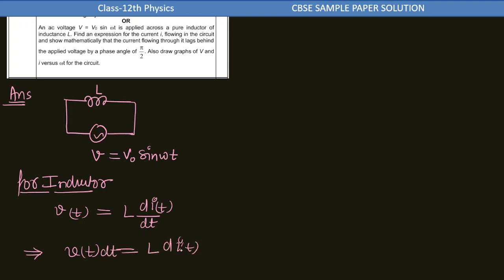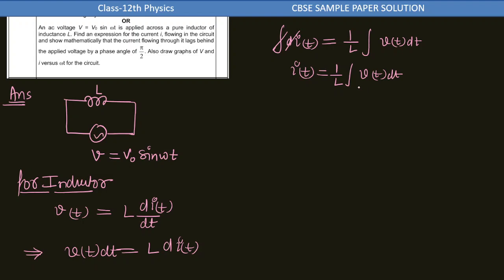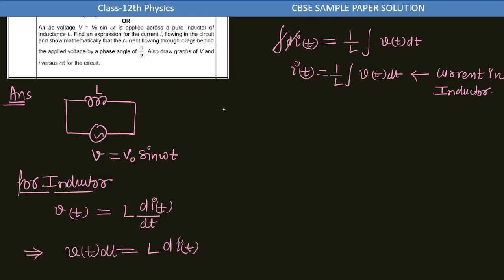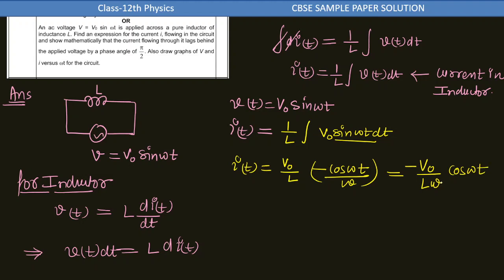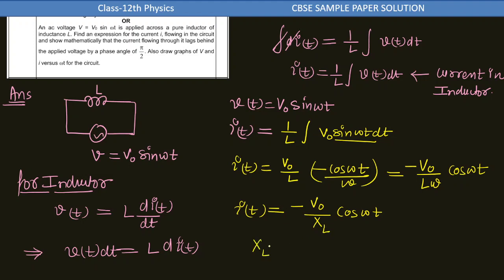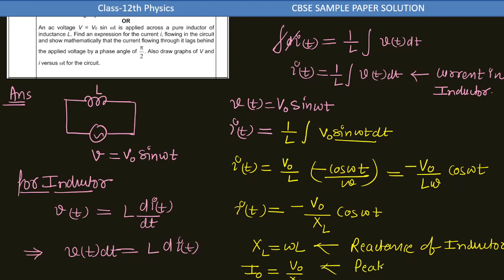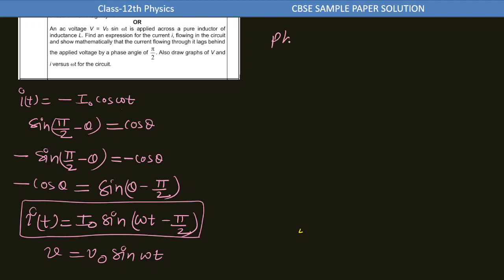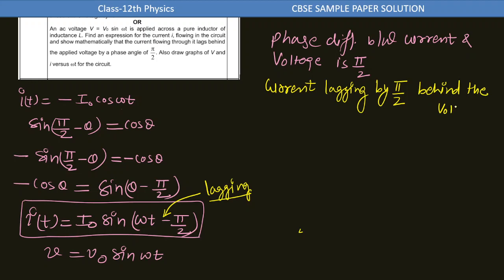Q.27(OR) SAMPLE PAPER SOLUTION CBSE CLASS -12 PHYSICS.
Link to Download PDF of Complete Solution Class 12 Physics Sample Paper 2023

Class 12 Physics Sample Paper 2023
Class 12 Physics Sample Paper 2023: Physics has always been the core of Science whether you take PCM or PCB. This subject plays an essential role in upgrading your overall percentage. Often students think of physics as one of the toughest subjects of all but if you are familiar with the basic concepts then I assure you that cracking the board exams would be a cakewalk for you. So students have a good understanding of the concepts and practice with the help of sample Papers. Central Board of Secondary Education has released the official Physics Sample Paper Class 12 exam along with the other subject sample papers All students are advised to pull their socks up to score well in the board exams. The Class 12 Physics Sample Paper would be of great help in practicing as per the revised exam pattern. In this article, we have provided direct links for downloading Physics Sample Paper.
Physics Sample Paper Class 12 Exam 2023
This academic year 2022-23, CBSE had planned to take the exams annually. There will be 35 questions in all. The paper consists of a total of five sections, that is, Section A, Section B, Section C, Section D, and Section E. The pattern of the paper is as follows-

Section A contains 18 Questions for 1 Mark each.[Multiple Choice Questions].
Section B contains 7 Questions for 2 Marks each.[Very Short Answer Questions].
Section C contains 5 Questions for 3 Marks each.[Short Answer Questions].
Section D contains 3 Questions for 5 Marks each.[Long Answer Questions].
Section E contains 2 Questions for 4 Marks each. [Case Based Question].